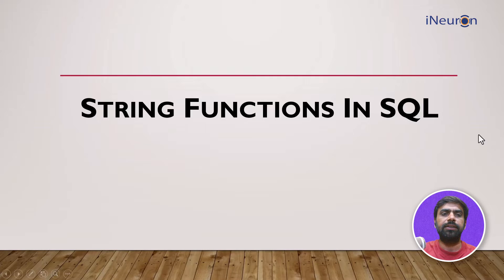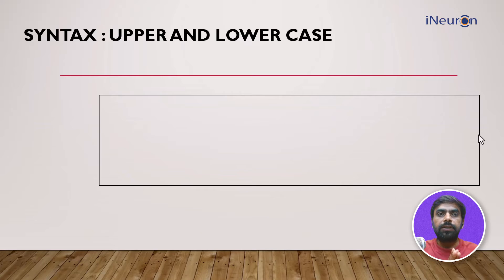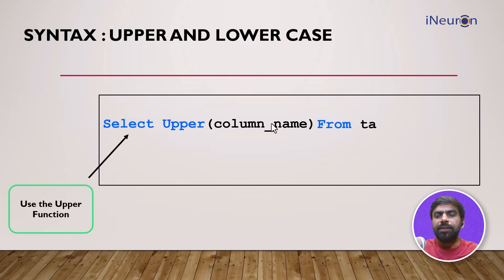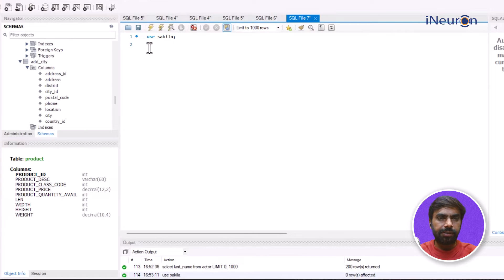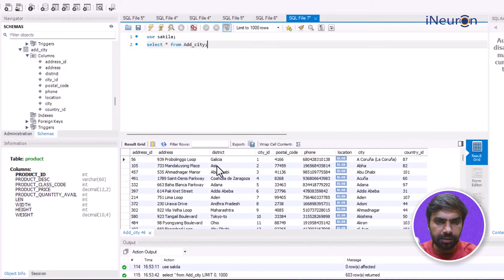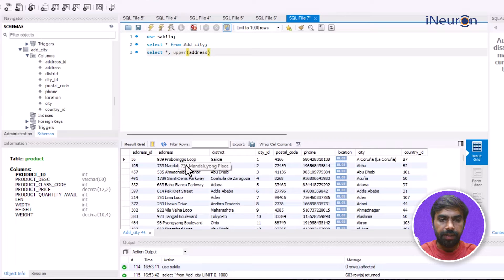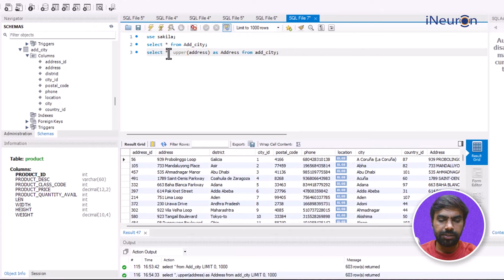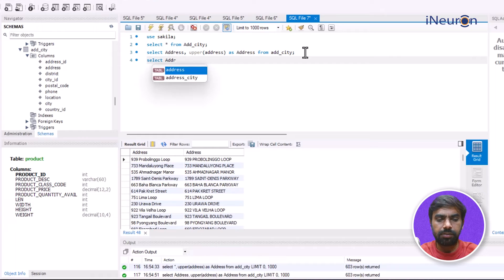UPPER and LOWER functions in SQL | SQL Tutorial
Check out this video to learn about the powerful UPPER and LOWER functions that can help you control character cases in your datasets and ensure data consistency. With this video, you'll be able to transform your messy data into a meticulously formatted one.

In this video, you'll learn:

- The core concepts of UPPER and LOWER functions, which will help you transform entire strings to uppercase or lowercase, respectively.

- How these functions affect specific characters, special characters, numbers, and symbols for predictable results.

- How to use UPPER and LOWER in combination with other functions like TRIM(), REPLACE(), and SUBSTRING() for more versatile text manipulation.

- How to leverage these functions within the WHERE clause for case-insensitive filtering and targeted data retrieval.

- How UPPER and LOWER are used in real-world applications, including data cleaning, search engines, and data analysis.

So, get ready to take your data manipulation skills to the next level!